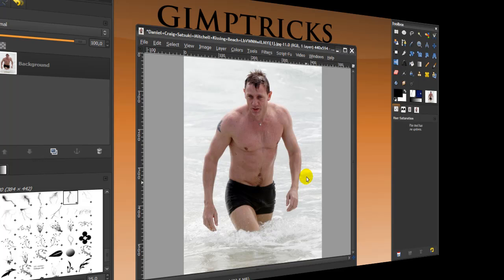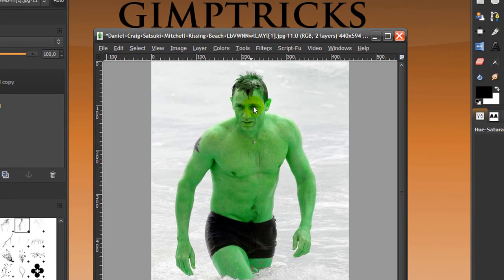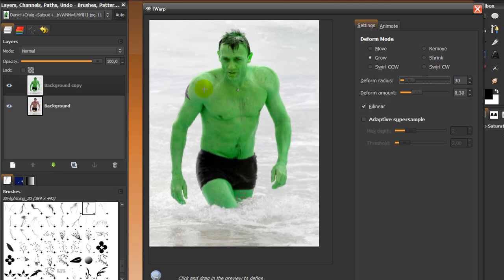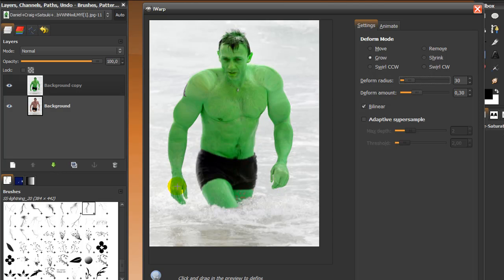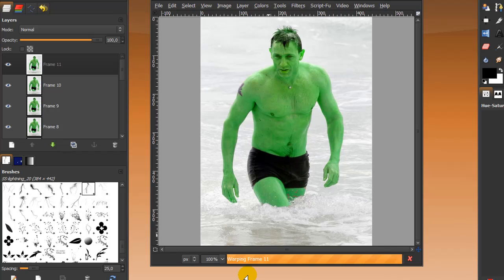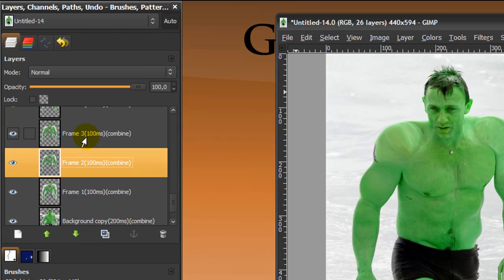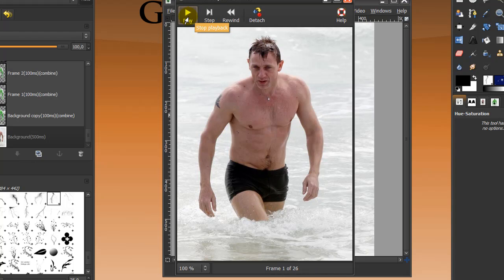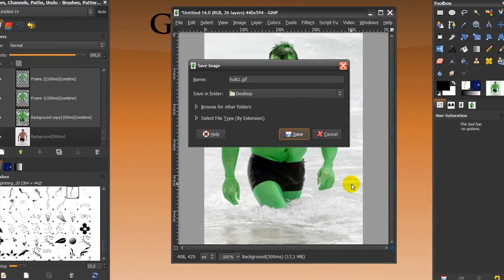GIMP animation tutorial-Hulkify Daniel Craig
Animation in GIMP using the iwarp filter in GIMP to make the Hulk. Also teaches you how to change colour (how to change color) of something in your image in Gimp.
The iwarp filter is what the liquify filter is in photoshop.